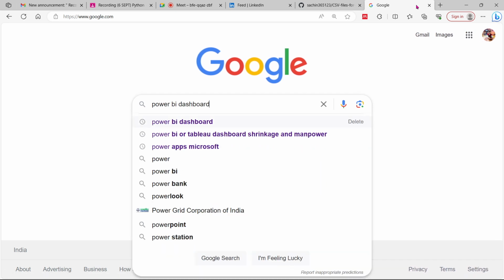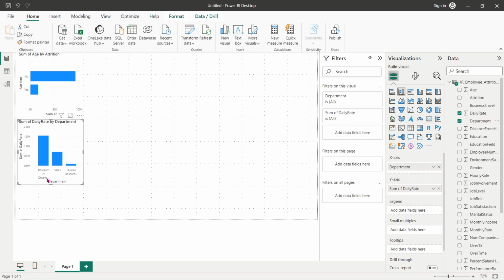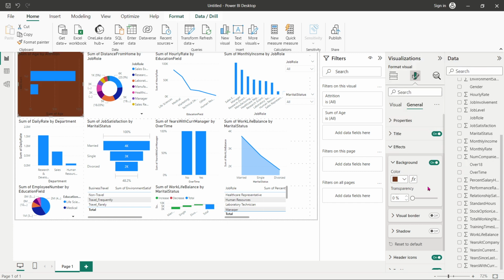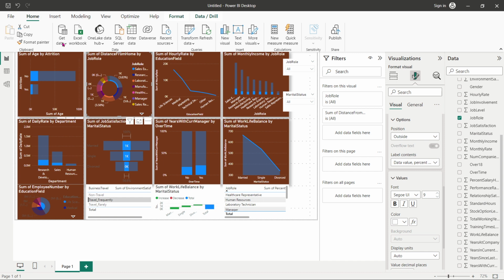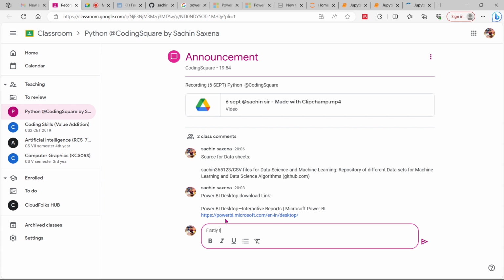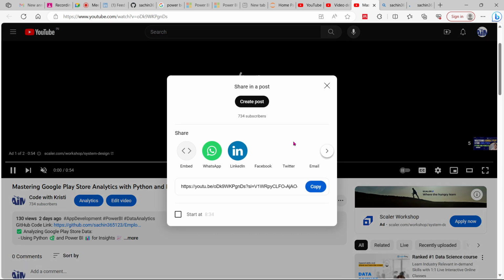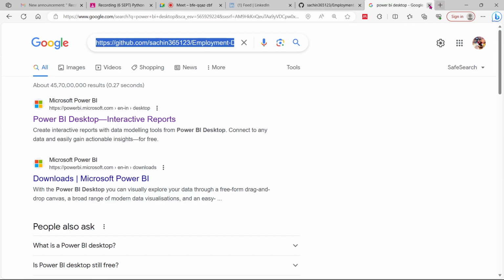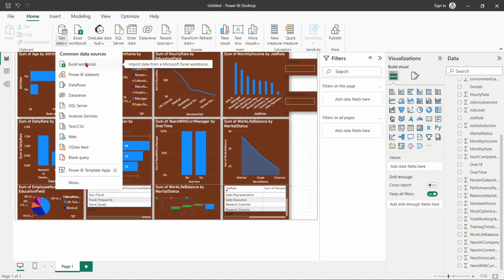Mastering Power BI: Transforming HR Data into Actionable Insights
Project Title: 🔌 Power BI Dashboard for HR Analytics
Project Description:
Create a stunning Power BI dashboard to transform raw sales data into actionable insights and visually appealing reports. This project will empower decision-makers with real-time information, helping them make informed choices and drive business growth.

Project Objectives: 🚀

Data Integration: 📊🔄 Combine data from various sources, including CRM systems, spreadsheets, and databases, into a unified dataset.

Data Cleaning: 🧹🧽 Apply data cleansing techniques to ensure accuracy and consistency, including handling missing values and outliers.

Data Transformation: 📈 Use Power Query to reshape and prepare the data for analysis.

Data Modeling: 📊🏗️ Design a robust data model using Power BI's Data Modeling capabilities, including relationships, hierarchies, and calculated columns.

Visualization: 📊📈 Create visually appealing and interactive dashboards using Power BI's vast array of charts, graphs, and maps.

Sales Metrics: 💰📈 Track key sales metrics such as revenue, profit margins, sales growth, and customer acquisition cost.

Sales Trends: 📈📉 Identify and visualize sales trends over time, enabling proactive decision-making.

Customer Analysis: 👤📊 Analyze customer behavior, segment customers, and identify high-value clients.

Geospatial Analysis: 🗺️ Use maps to visualize sales distribution geographically, pinpointing high-potential areas.

Forecasting: 📊📅 Implement forecasting models to predict future sales trends.

User-Friendly Interface: 🖥️👩‍💼 Create a user-friendly interface with intuitive navigation, slicers, and filters for exploring data.

Automation: ⚙️🤖 Set up data refresh schedules and automate report generation.

Power Query
DAX (Data Analysis Expressions)
SQL for data extraction (if necessary)
Excel for data preparation (if necessary)
Project Deliverables: 📦
Interactive Power BI dashboard with drill-down capabilities.
Documentation on data sources, cleaning processes, and data model.
User guide for navigating and using the dashboard.
"Mastering Power BI: Transforming Sales Data into Actionable Insights"
"Unlocking Business Secrets with Power BI - Sales Analytics Dashboard"
"From Data to Dollars: Building a Powerful Sales Dashboard with Power BI"
"Visualizing Success: Creating Stunning Power BI Dashboards for Sales"
"Boosting Sales Performance with Power BI | A Step-by-Step Tutorial"
"Data Magic: How to Create an Interactive Sales Dashboard in Power BI"
"Power BI Mastery: Crafting a Dynamic Sales Analytics Dashboard"
"Turning Data into Dollars: Power BI Sales Dashboard Tutorial"
"Elevate Your Business Intelligence with Power BI | Sales Analytics Demo"
"Maximizing Sales ROI with Power BI - Step-by-Step Guide"